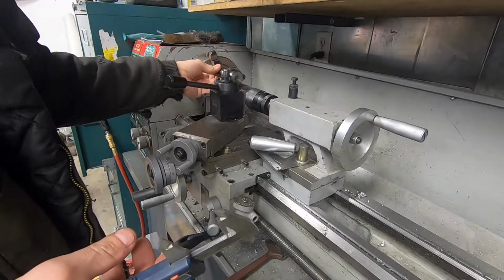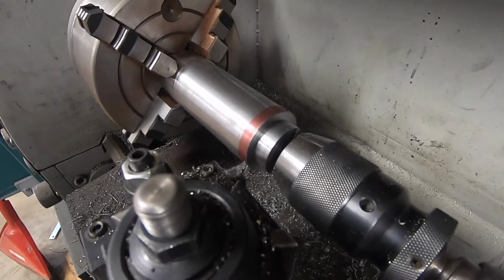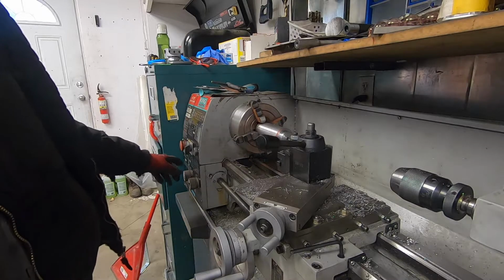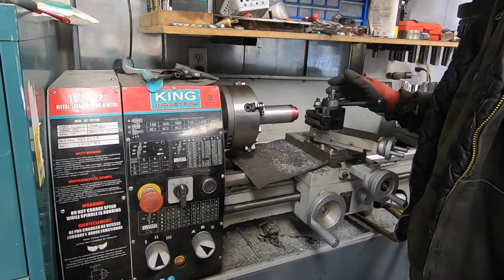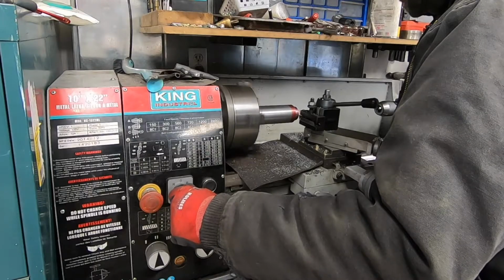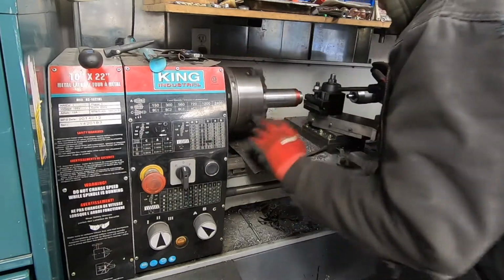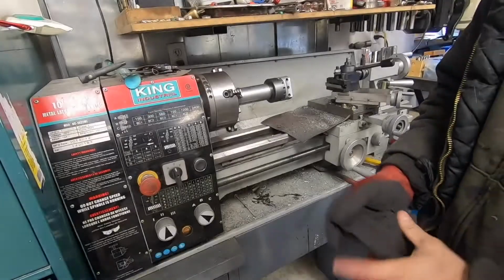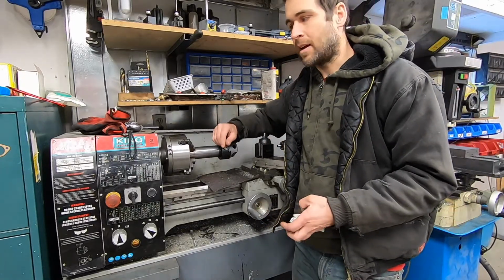Making A Boring Bar (to bore the 1100 Kawasaki) Update: Bad idea !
I have also created an Amazon wish list consisting of both items that will help me out and gift cards because they always come in handy. This will be a constantly changing list.

If you would like to send me something directly, or if you have a project idea, a product or tool that I should have, please feel free to let me know in the comments.

Actual Description

I'm going to try to bore out my 1100 Kawasaki cylinders, and to do so, I plan on making a boring bar / using. a boring head that I already have and mounting the cylinder on an angle plate.